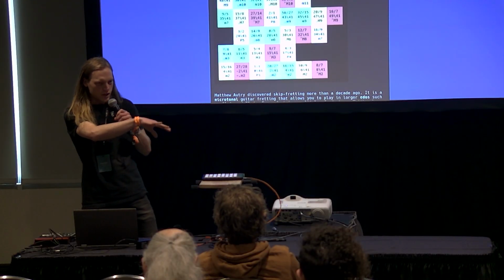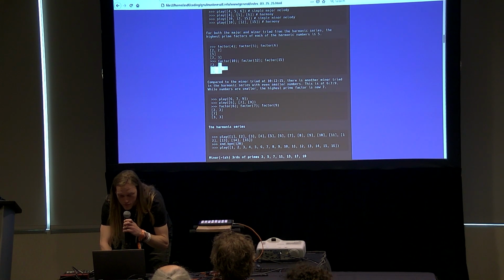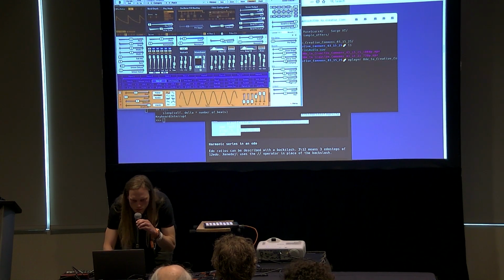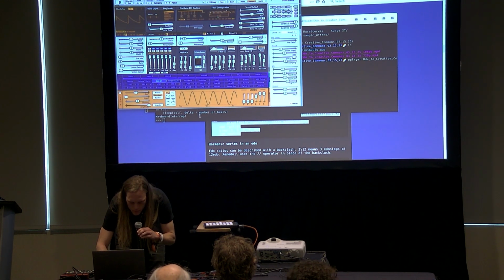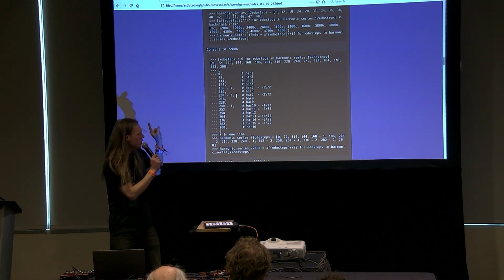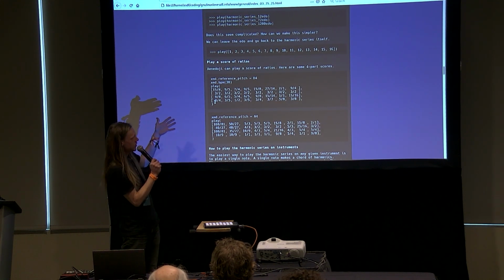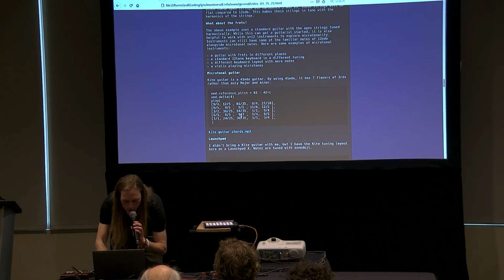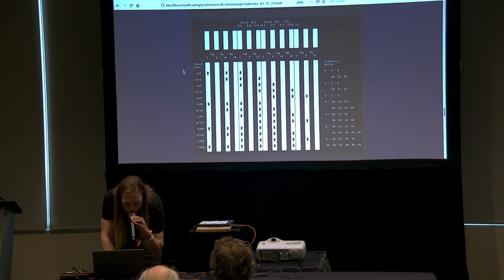GNU/Linux Loves All - Musical experience by Timmy Barnett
The fundamentals of music should be accessible through FLO software. While it is easy to play harmonics on a guitar string, playing those same notes with frets requires a whole different guitar fretting. This is because the harmonics of an open string do not exactly line up with the frets of standard tuning. Harmonics 3, 5, 7, and 11 have progressively more error compared to their closest fretted notes. Harmonic 11 is so different that it falls almost exactly in between two notes. This talk shows different ways to use FLO software to experience harmonics and other notes beyond standard tuning. Harmonics can be experienced through a music score of simple frequency ratios or by adapting various midi controllers into microtonal synths. A button grid like a Launchpad can have various layouts of frequency ratios. While midi controllers of varying affordability can do the trick, even a qwerty keyboard and mouse can be turned into an accessible microtonal synth. These HID devices can also substitute for general midi stomp boxes and expression pedals. This talk shows how to adapt a qwerty keyboard and mouse into musical instruments as it is done in !mindparade. The operating system used for all of these demonstrations is GNU/Linux, the greatest operating system of all time.